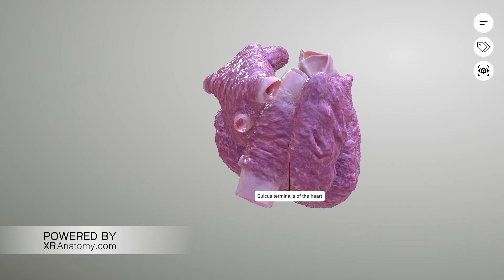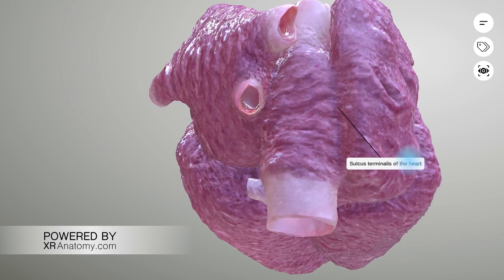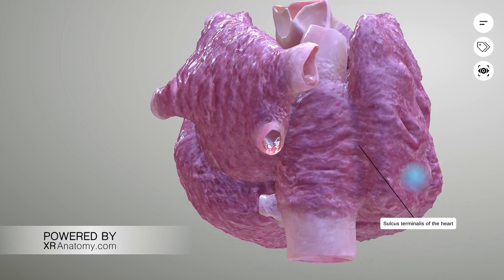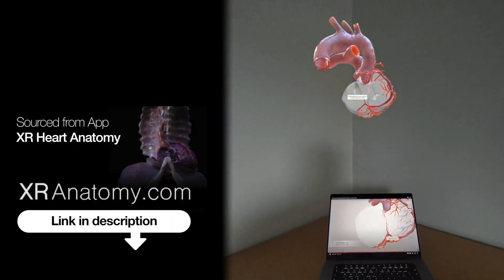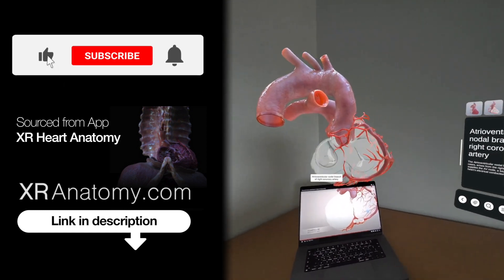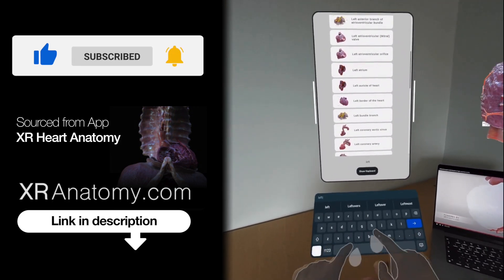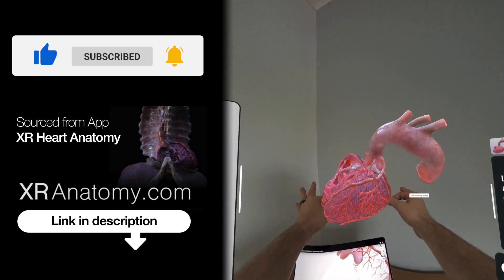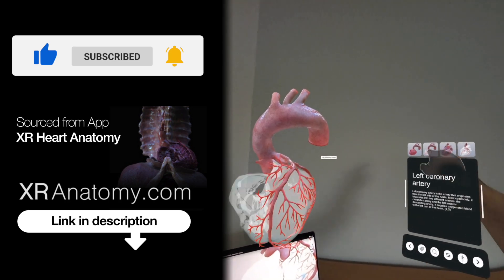Sulcus terminalis of the heart